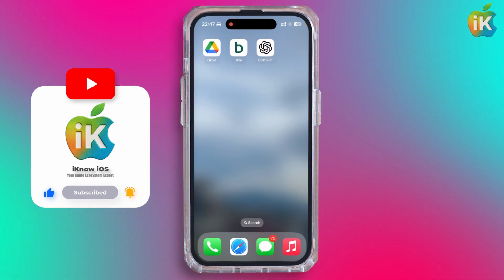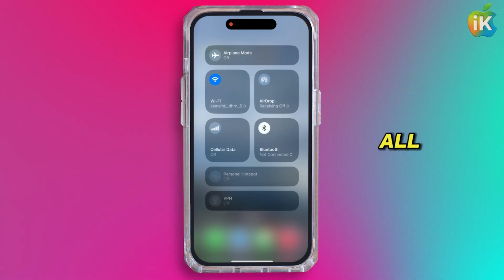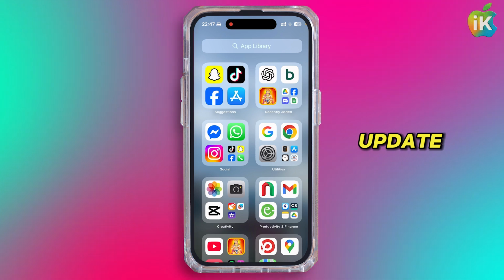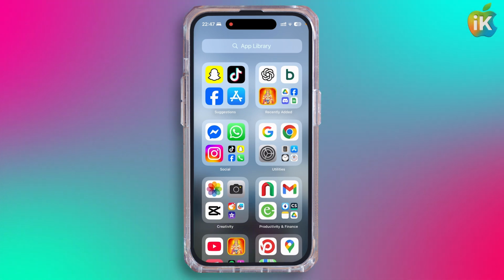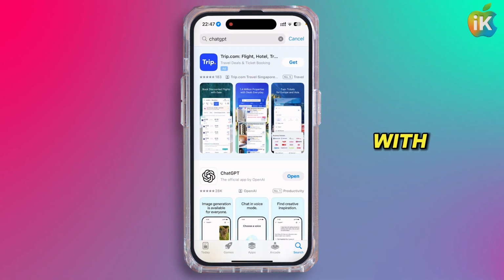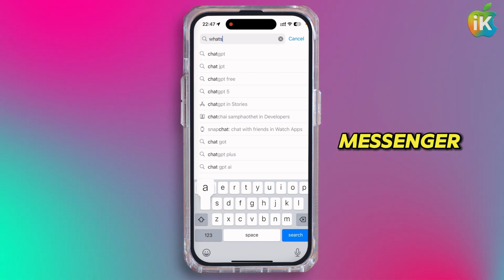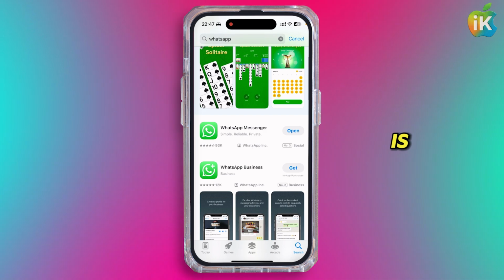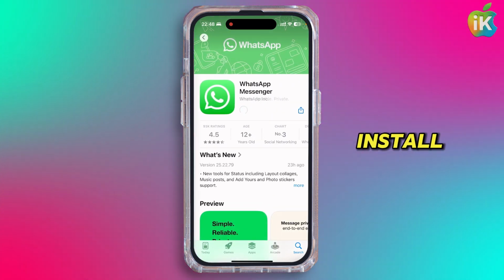How to Install Whatsapp App on iPhone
How to Install WhatsApp App on iPhone | 2025 GUIDE 📱💬

Want to get WhatsApp on your iPhone in 2025? This step-by-step guide will show you how to download, install, and set up WhatsApp quickly and securely.

In this video:
0:00 – Introduction
0:10 – How to Install WhatsApp App on iPhone

We’ll cover:

Downloading WhatsApp from the App Store

Verifying your phone number

Setting up your profile and contacts

Tips for smooth messaging and privacy settings